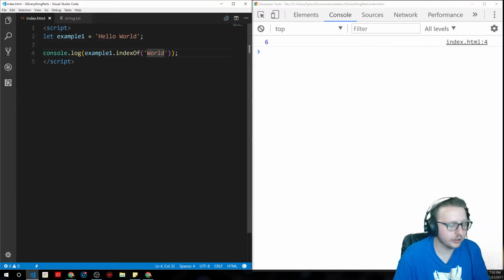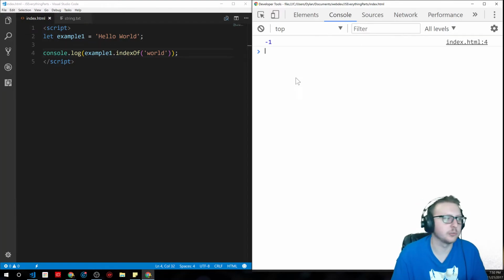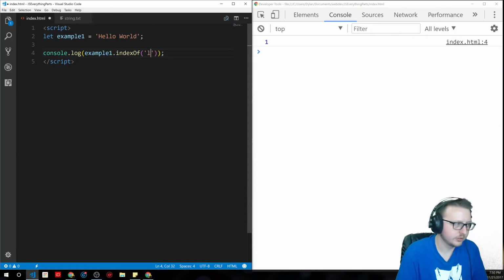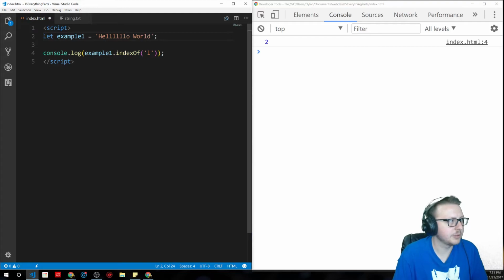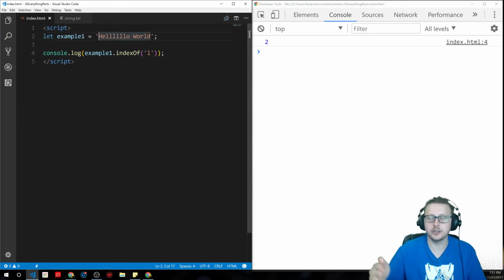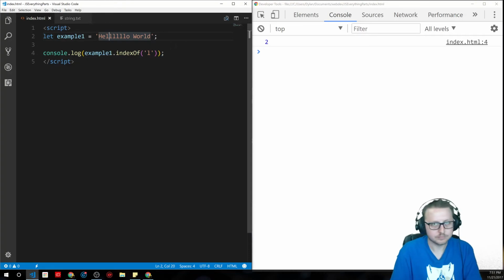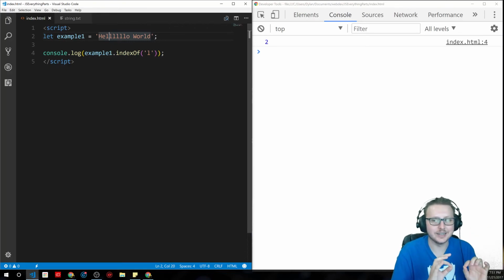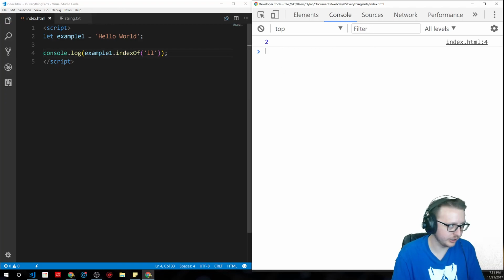indexOf() | What does the indexOf Function do? | Learn JavaScript